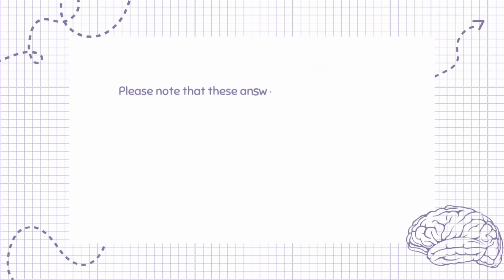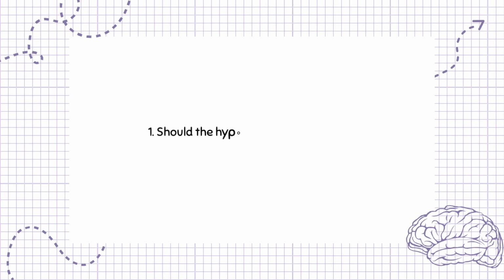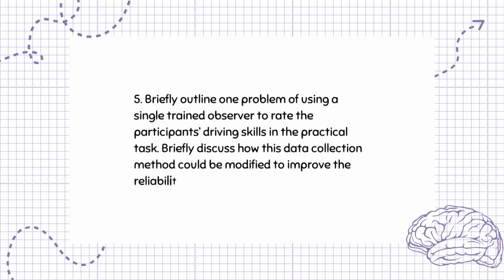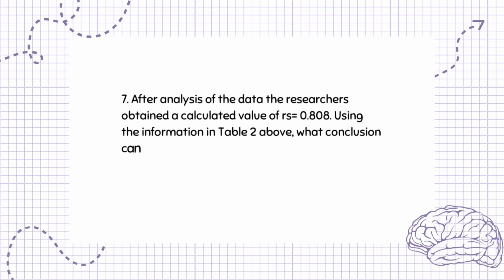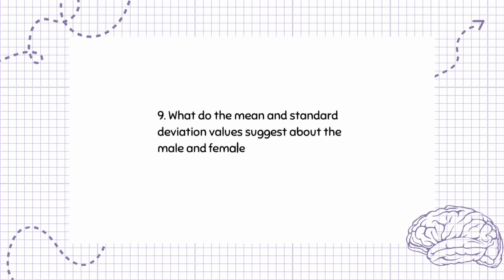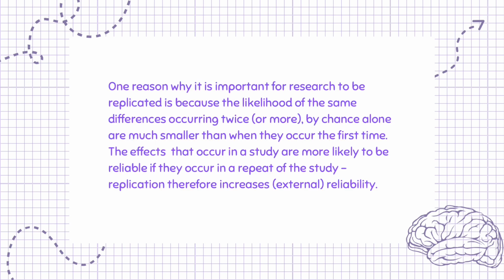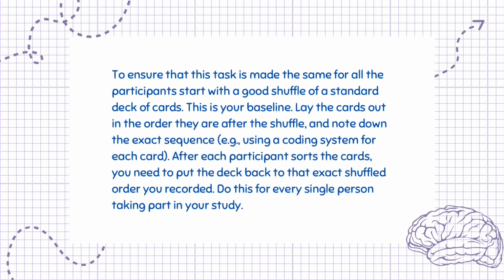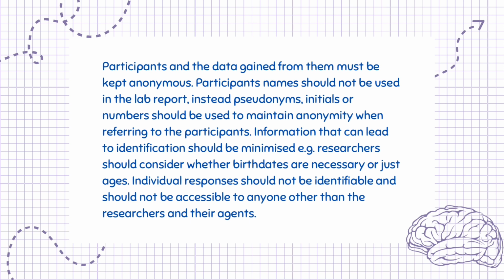AQA ALEVEL PSYCHOLOGY - Past Papers: Specimen Two Paper 2 Exampler Answers For Research Methods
In this video we will be looking at AQA ALevel Psychology Specimen Two Paper 2 Exampler Answers For Research Methods, which you need to know for AQA Alevel Psychology. I hope you enjoy this video and find it helpful. Let’s get started.

Alevel Psychology Paper Two Walkthrough